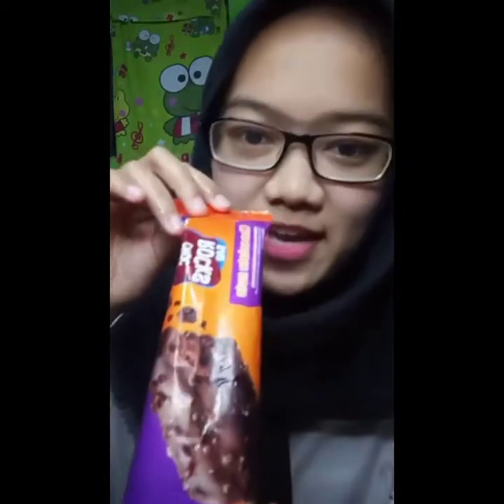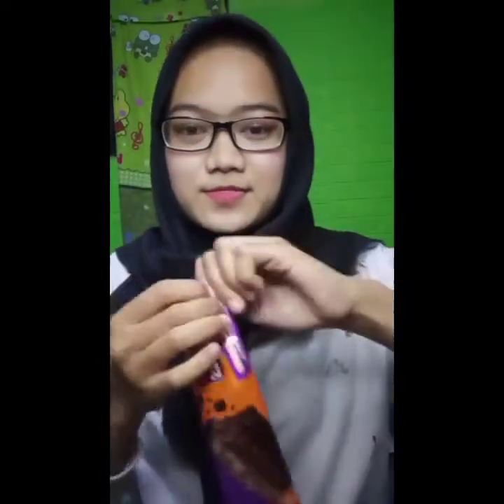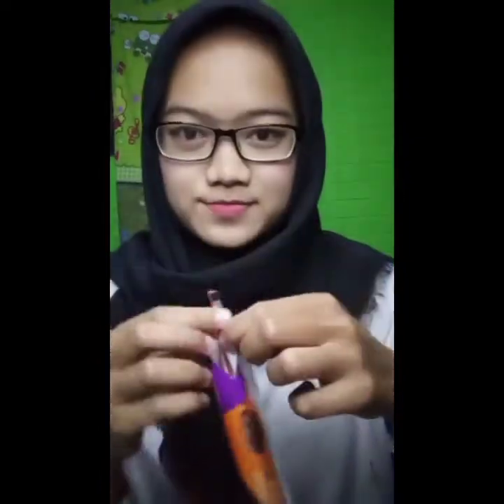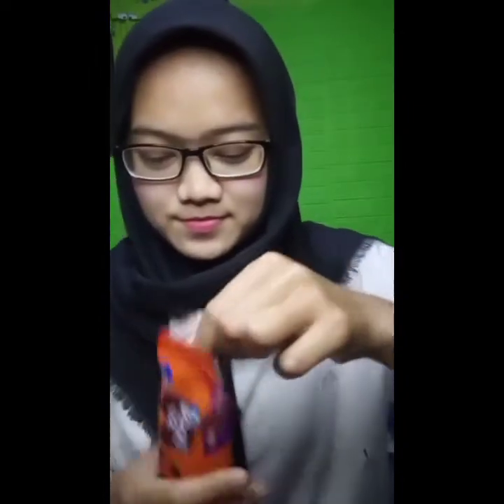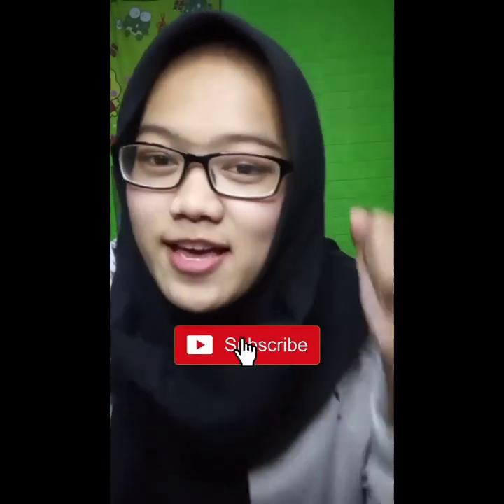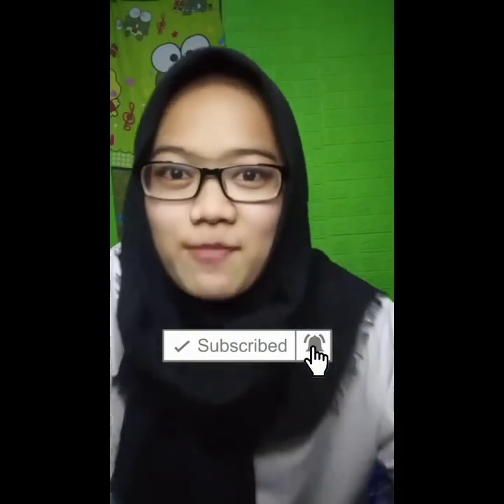Mukbang Ice Cream Checkk 🍧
Hai guys kali ini aku mukbang ice cream ditonton sampe abis yaa 😊

Tags ;

ice ,
mukbang ice cream,
mukbang es krim,
es krim coklat,
es krim vanila,
ice cream walls,
ice cream indomaret,
ice cream enak,
ice cream lezat